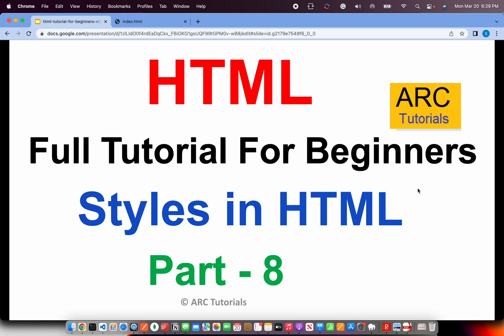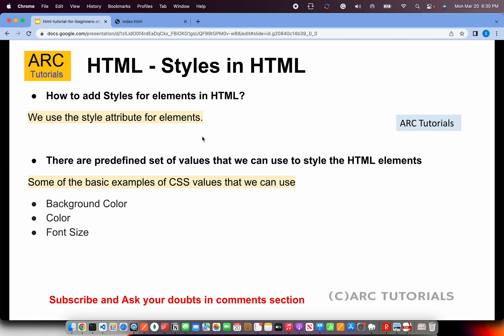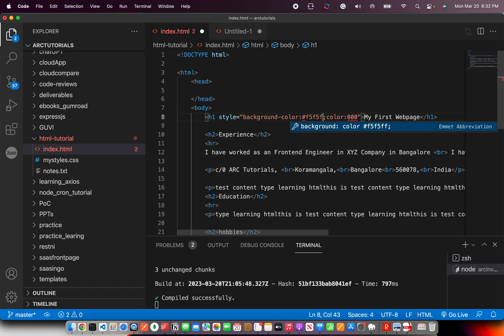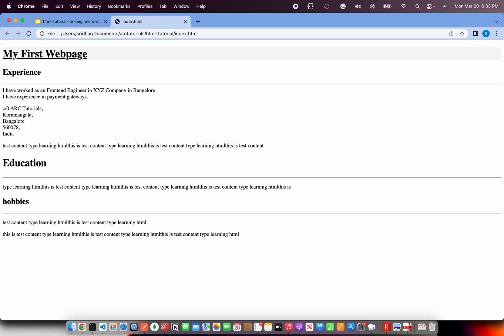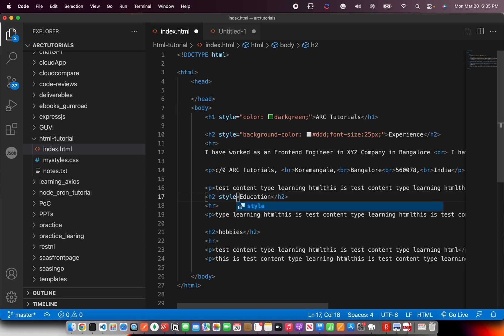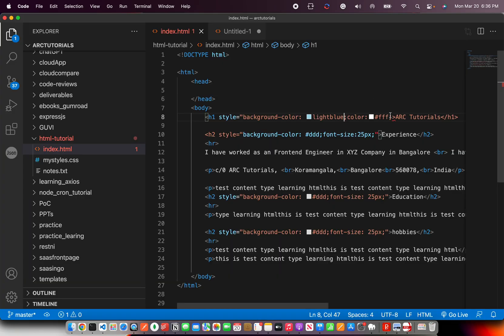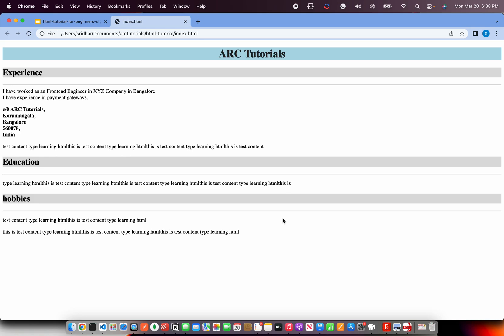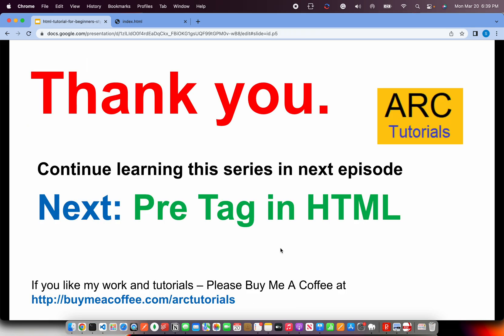HTML Tutorial For Beginners - Part 8: Styles | HTML Full Course Tutorial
Learn HTML with ARC Tutorials in detail with examples and project work.